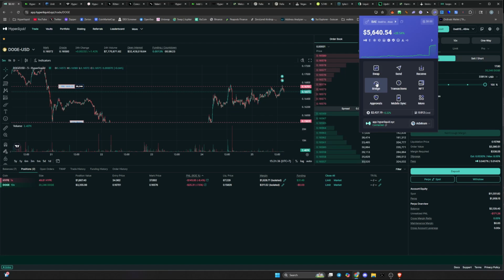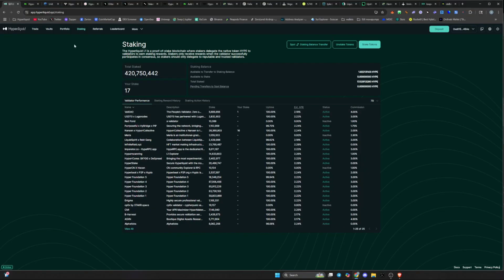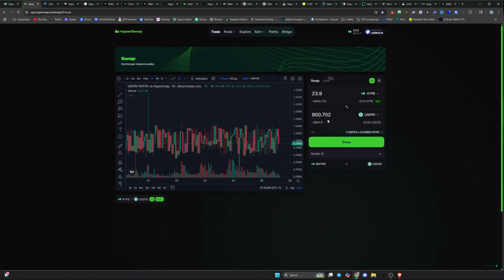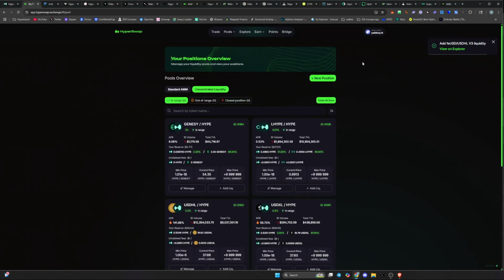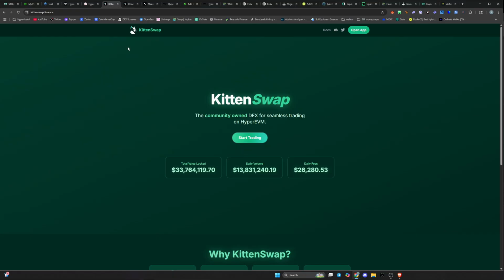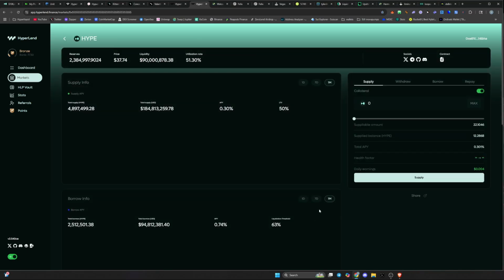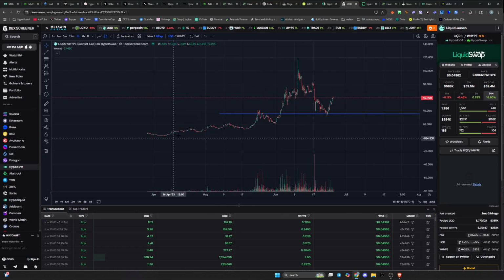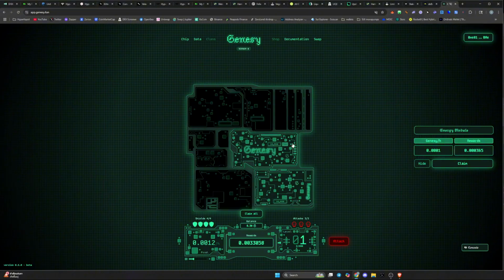Beginners Guide to the Hyperliquid Airdrop (Step-by-Step)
Beginners guide to Hyperliquid airdrop farming. I will leave all the links you need below: